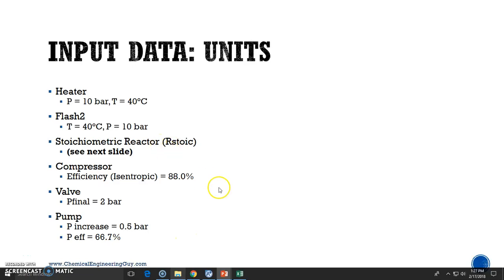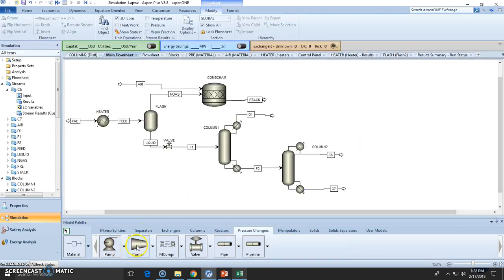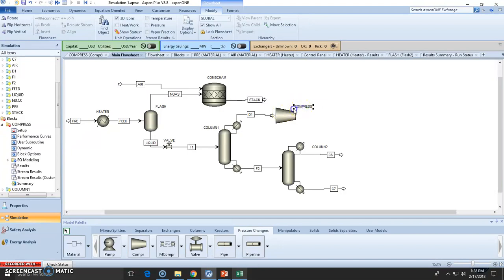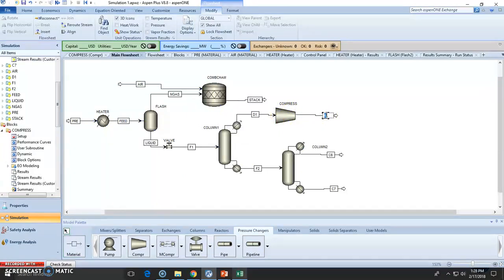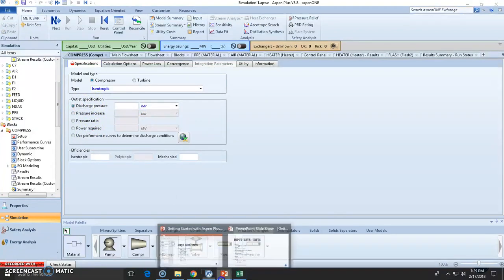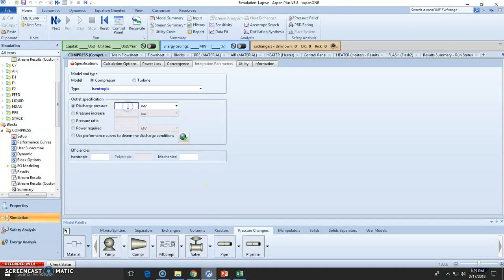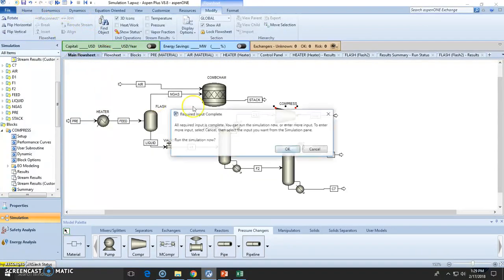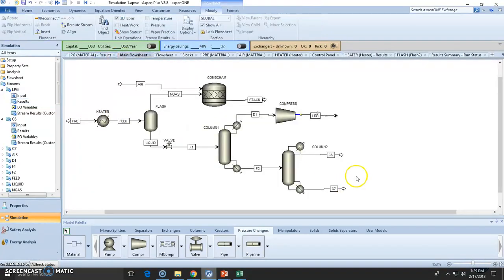Adding a Compressor in Aspen Plus (Lec 019)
Increasing a gas pressure with a Compressor
This is an introductory course, great for students and professionals just starting their process modeling careers.

Aspen Plus from AspenTech is one of the leading process simulation software.